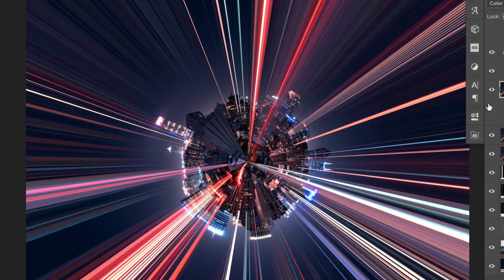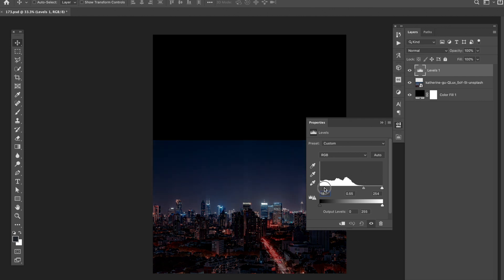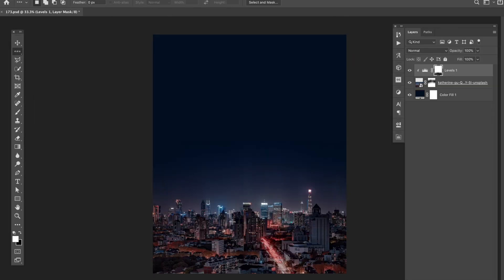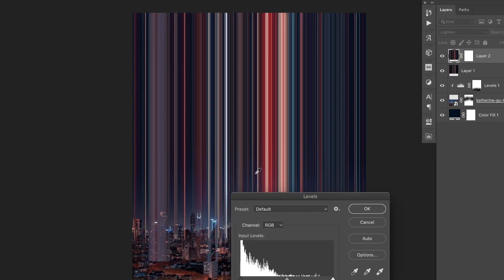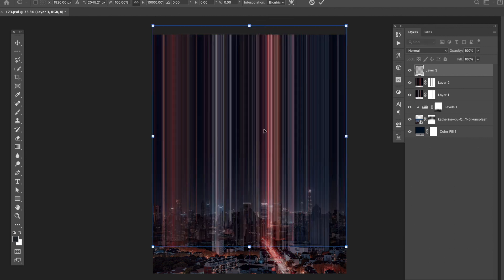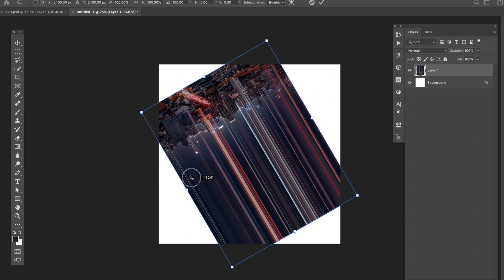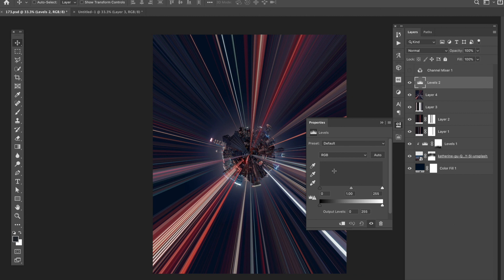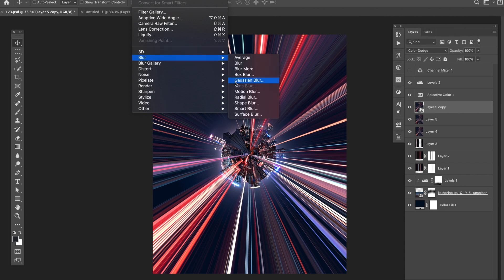How I Made This Using Polar Coordinates In Photoshop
In this video, I walked you through the process I took to create this circular light burst artwork using a combination of the pixel stretch technique and polar coordinates filter inside Photoshop.

Original Edit Time: 15min
Photo used by @katherine_xx11 via @unsplash

Design, graphic design, photoshop, adobe, digital art, adobe, creative cloud, adobe creative cloud, tutorial, speed art, speed edit, design process, inspiration, process video, editing, photoshop cc, photoshop edit